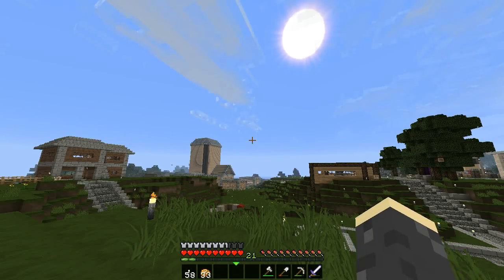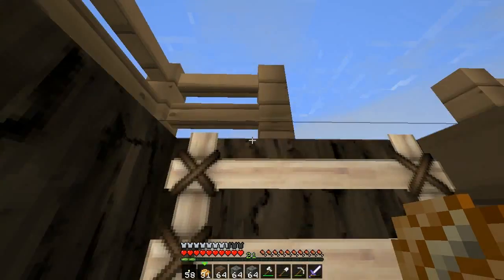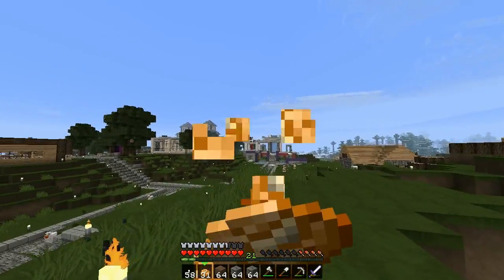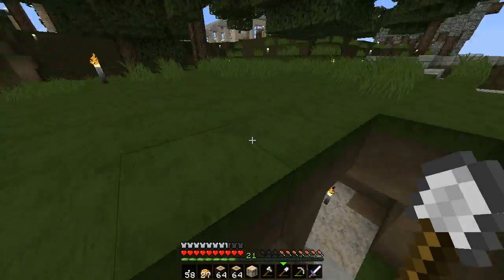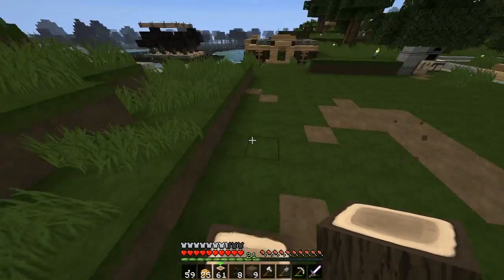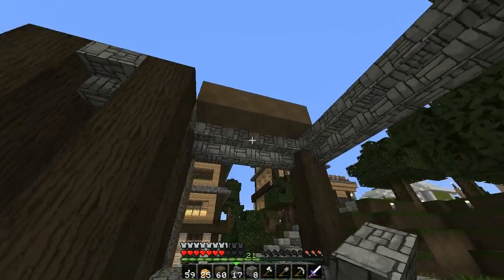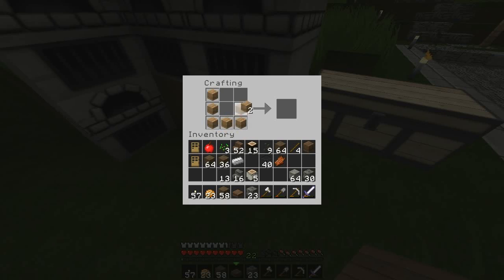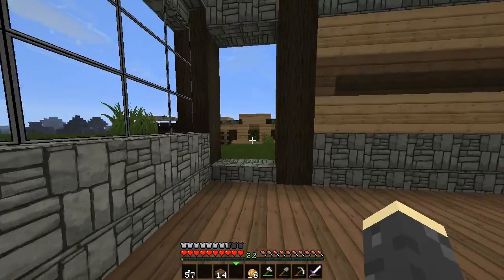BlockShock: Minecraft SMP | Episode 1 | Operations of Base!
Texture Pack:
Flow's HD TexturePack